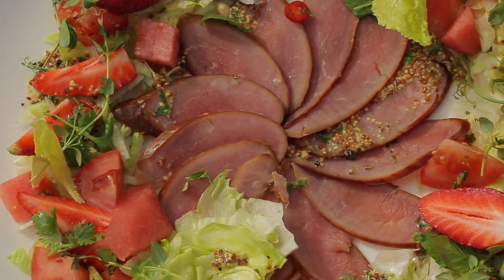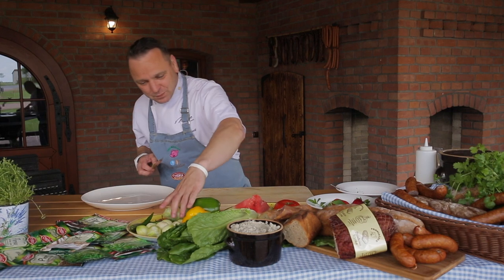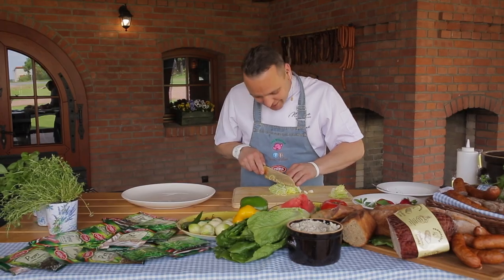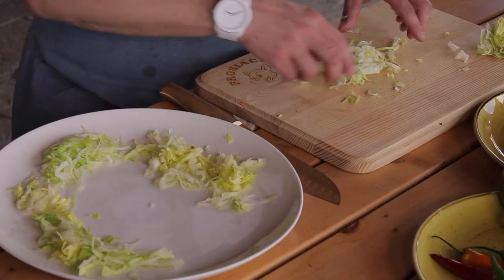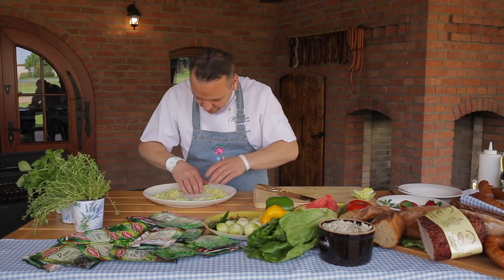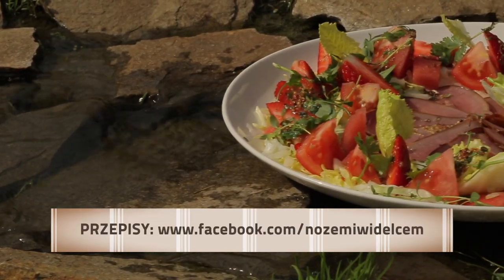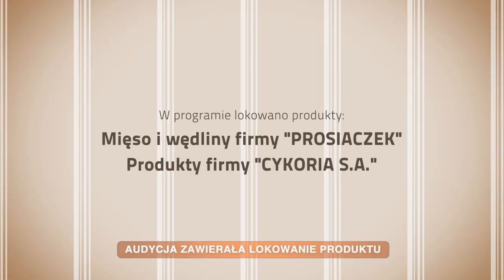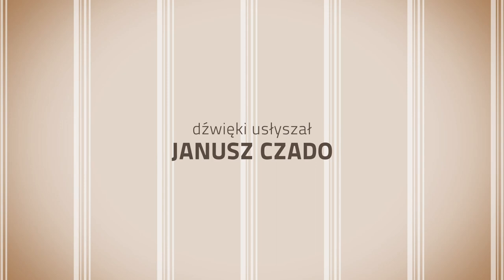Nożem i Widelcem 205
Program TV dla miłośników gotowania i kulinariów. Autor Paulina Rubczak; zdjęcia Marcin Zaborowski; zdjęcia/montaż Adam Kossakowski; kierownik produkcji Małgorzata Szczepaniak; GOTUJE Rafał Godziemski.